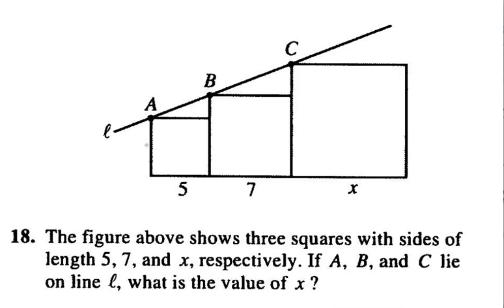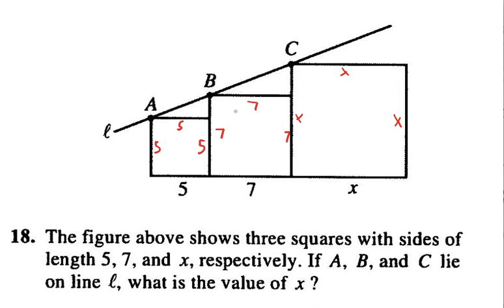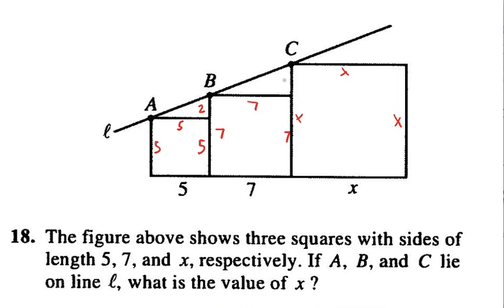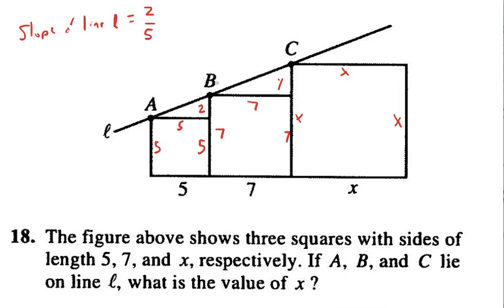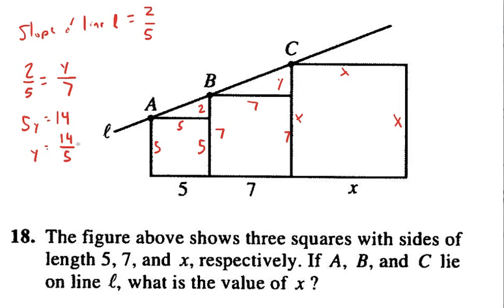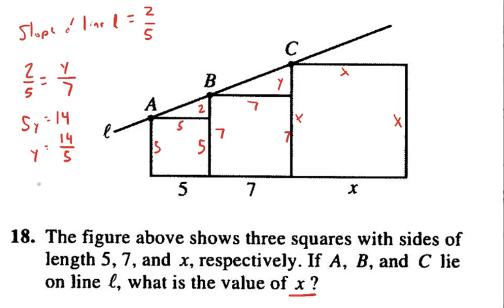Slope and adjacent squares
The figure above shows three squares with sides of length 5, 7, and x, respectively. If A, B, and C lie on line l, what is the value of x?